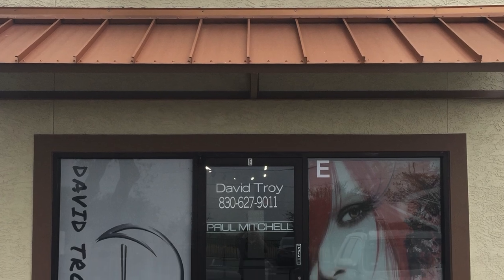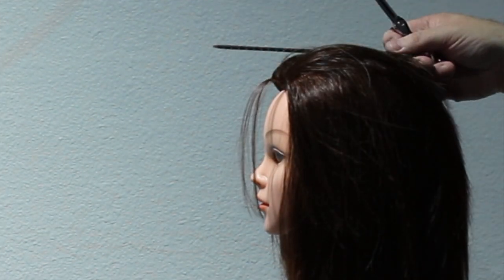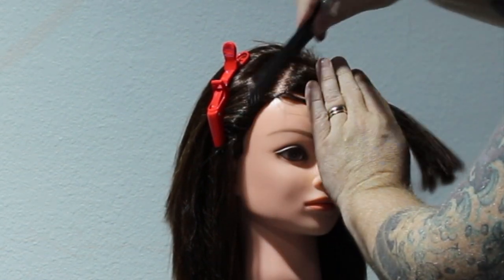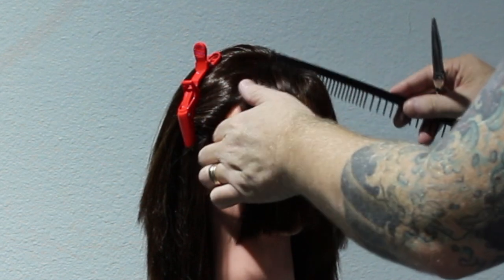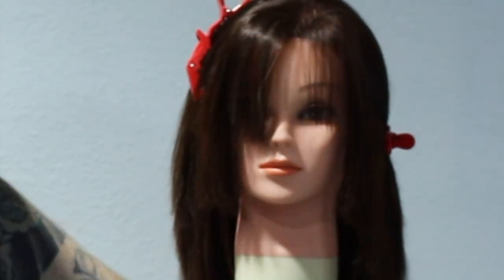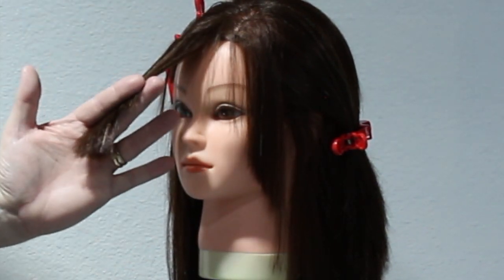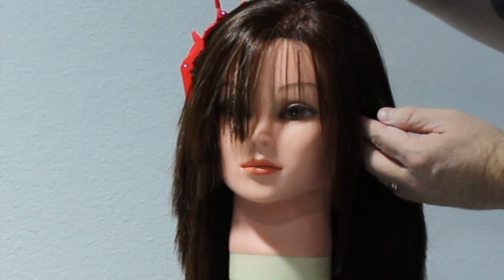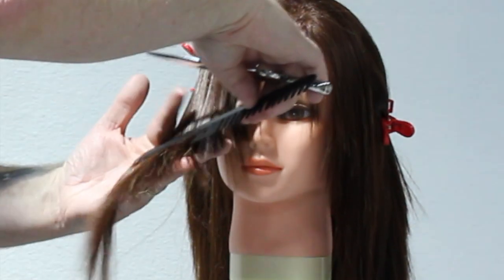How to cut bangs, fringe